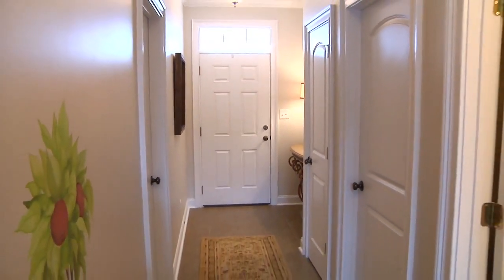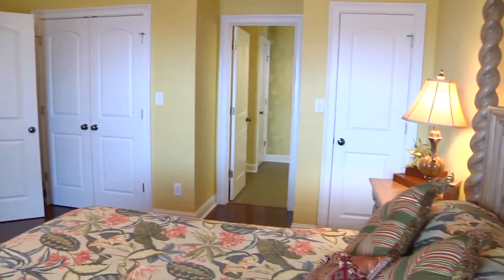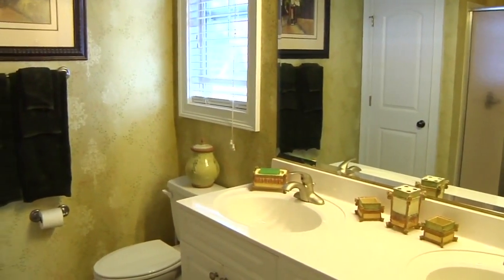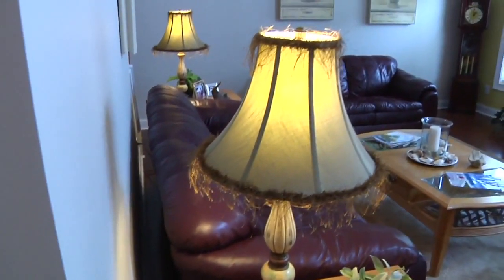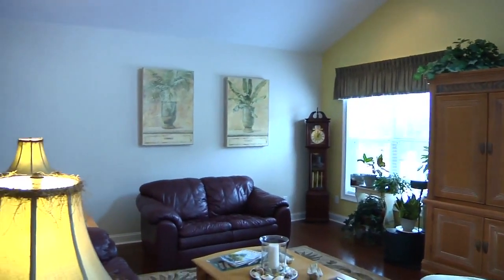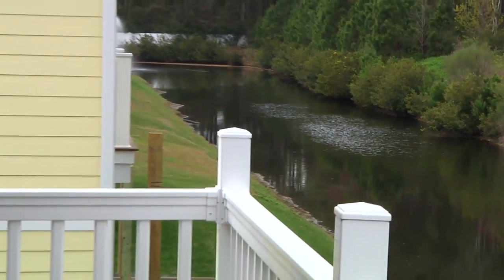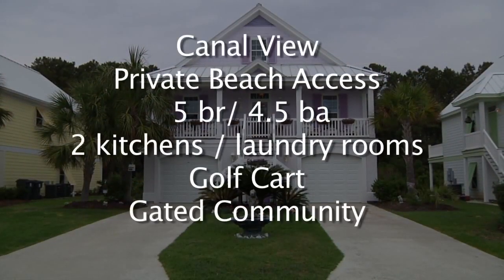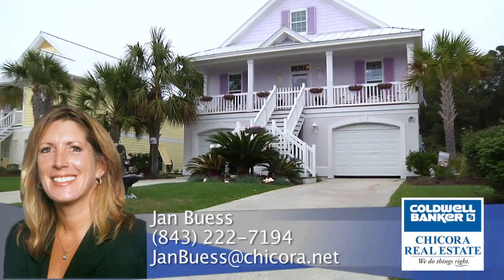Home for Sale in Garden City, SC - Short Distance to the Beach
This 5BR/4.5BA home for sale in Garden City, SC is just a short distance to the beach.  The home is 3 floors and has a private first floor entrance leading to a full kitchen, 2 bedrooms, full bath and a carolina room.

Coldwell Banker Chicora Real Estate office locations.

Georgetown
 829 A Front Street
  Georgetown, SC 29440

Myrtle Beach at Briarcliffe | New Homes | Commercial
 10225 North Kings Highway

Myrtle Beach at Carolina Forest
3888 Renee Drive

Myrtle Beach at Covenant Towers
5001 Little River Rd.

Myrtle Beach at Seagate Village
570 Mallard Lake Drive

Myrtle Beach at Shore Drive
9600 Shore Dr. Unit A-101

North Myrtle Beach
 416 Main Street

Pawleys Island
11388-C Ocean Highway
  Pawleys Island, SC 29585

Surfside | Commercial
210 Highway 17 South
  Surfside Beach, SC 29575